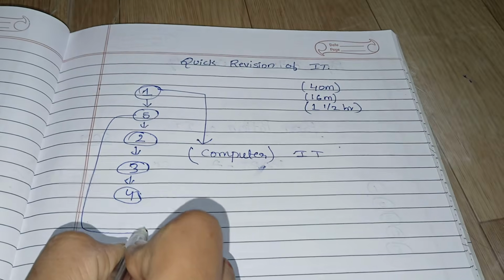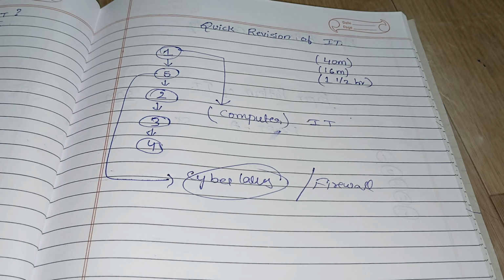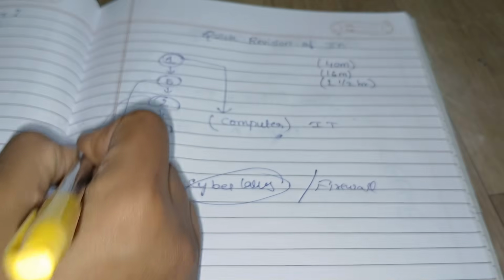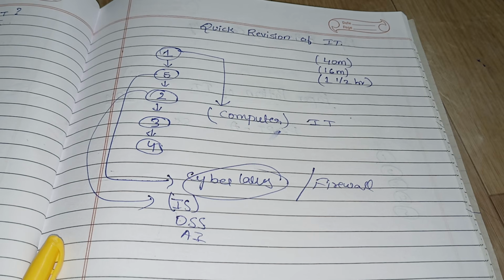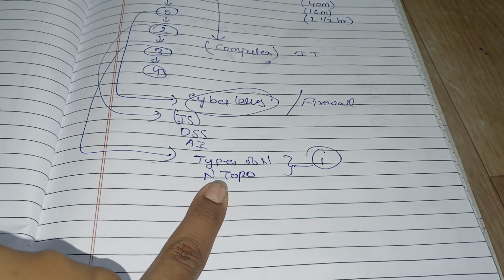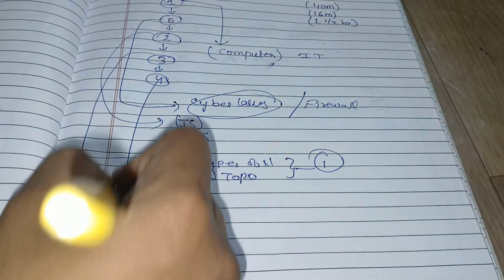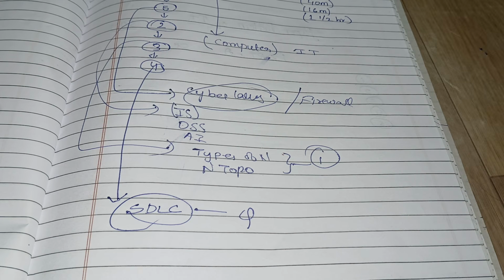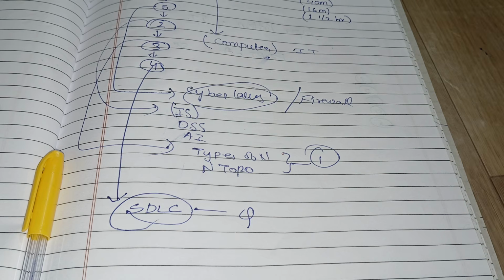IT APPLICATIONS FOR MANAGEMENT || QUICK REVISION || TIPS&TRICKS || MBA SEM-1 ‎@shivanipallela